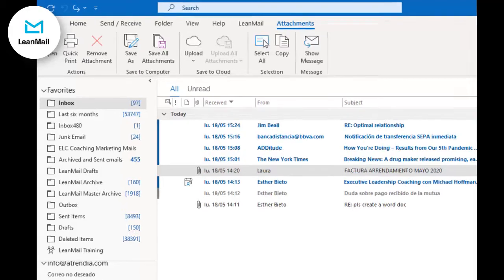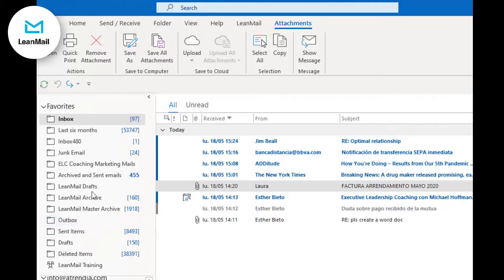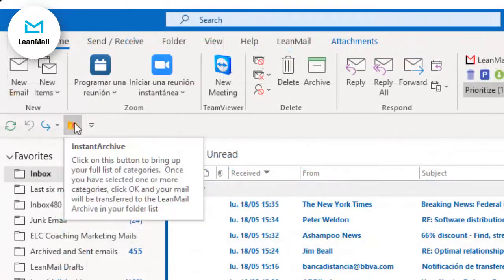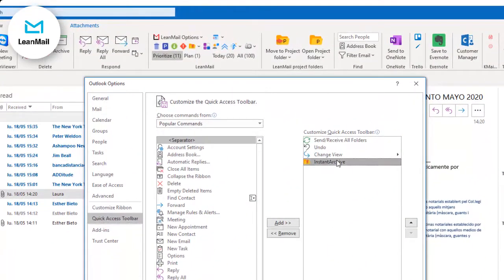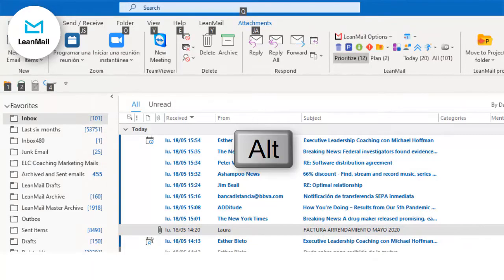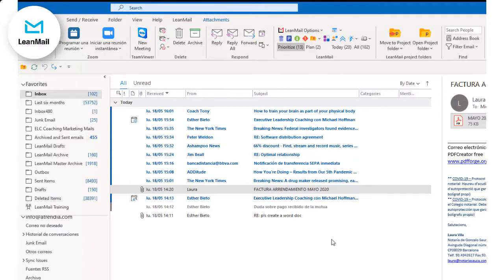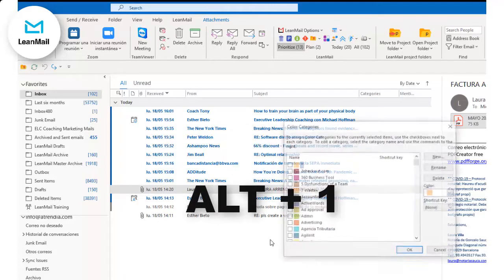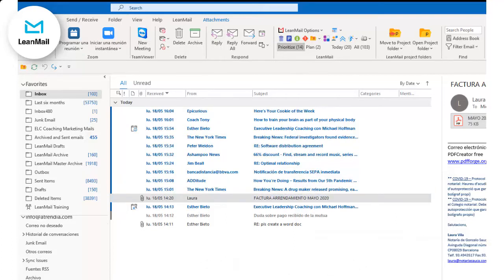Set up your Quick Access Toolbar before continuing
Installation and learning basic functionality